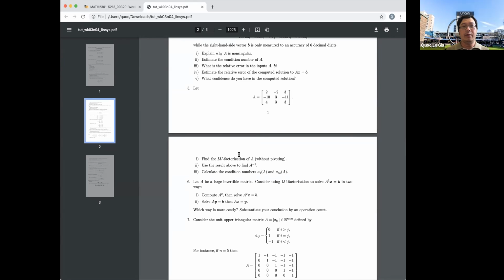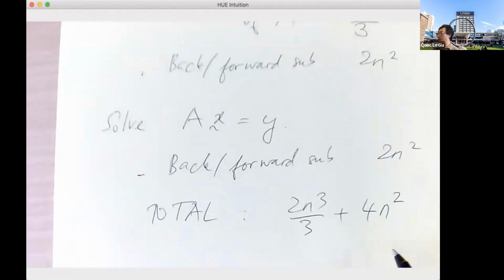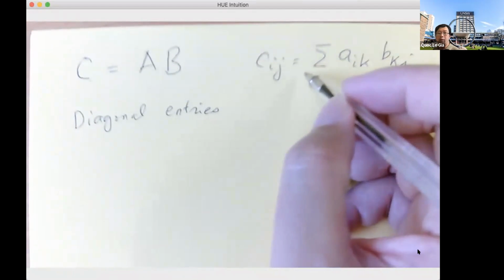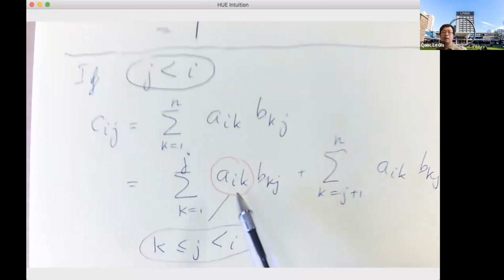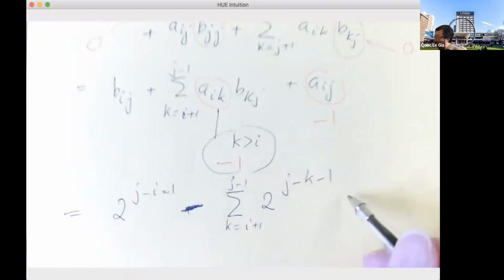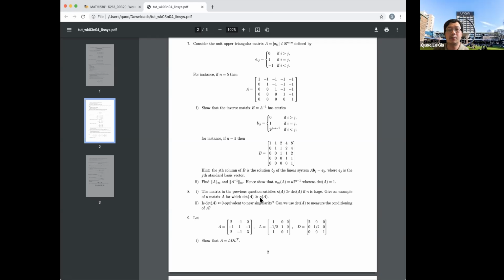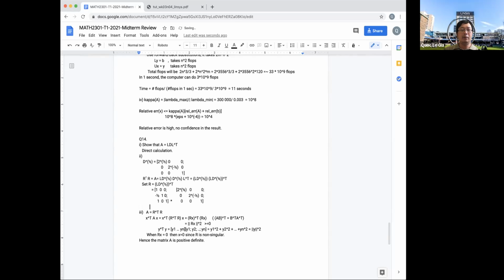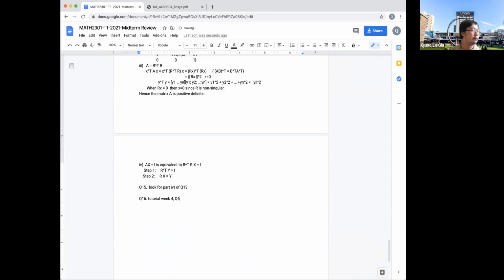MATH2301-T1-2021 Week4 Tutorial Fri 3pm